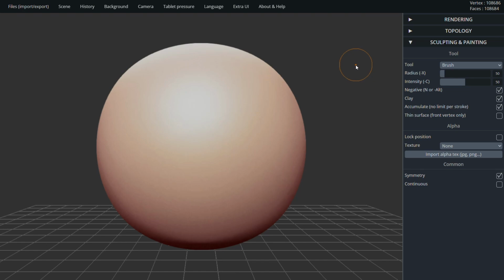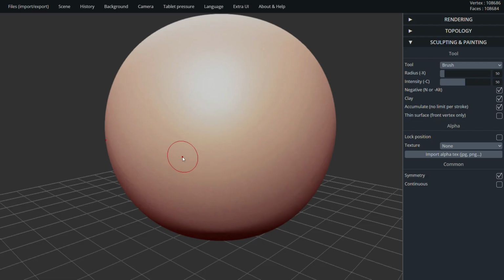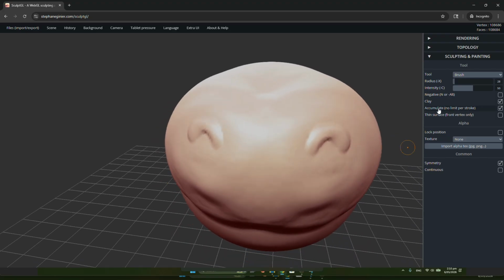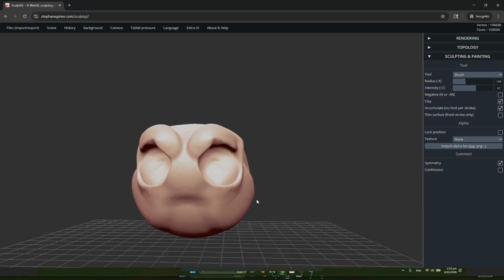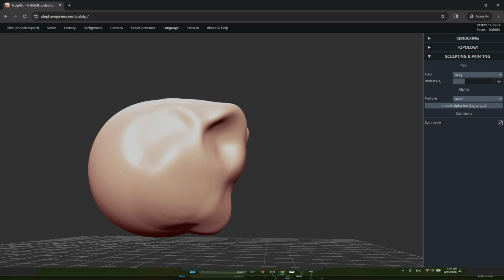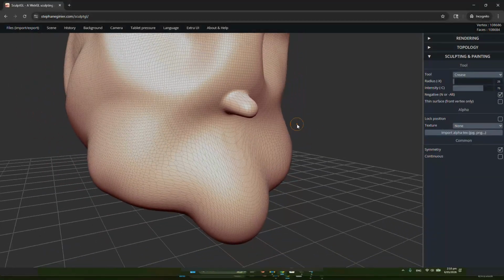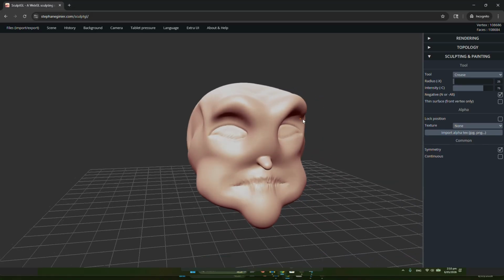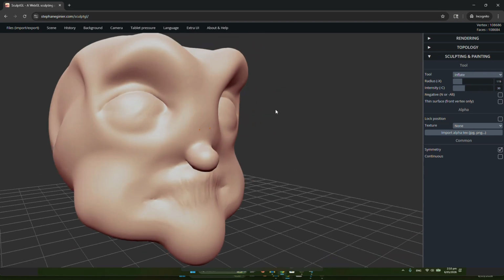Learn to 3D Sculpt with SculptGL - Part 1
SculptGL is a free and open-source browser-based 3D Sculpting software perfect for complete beginners.